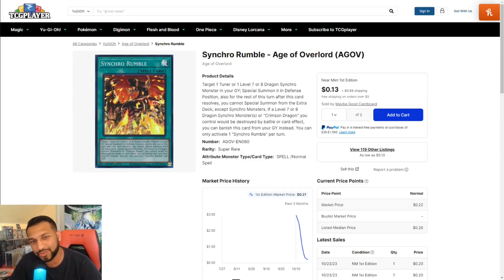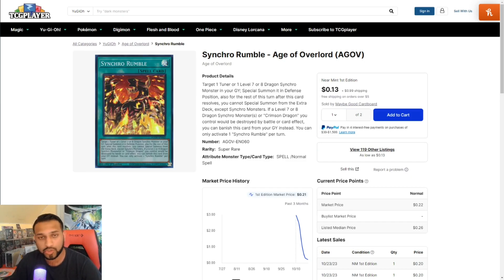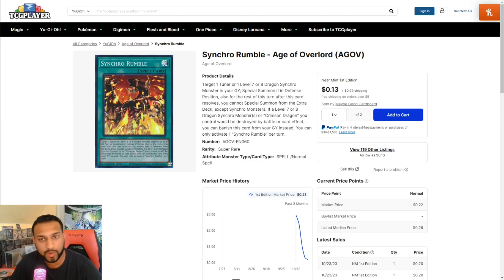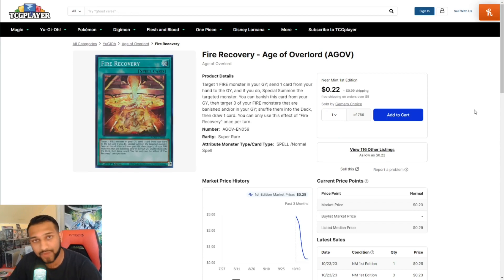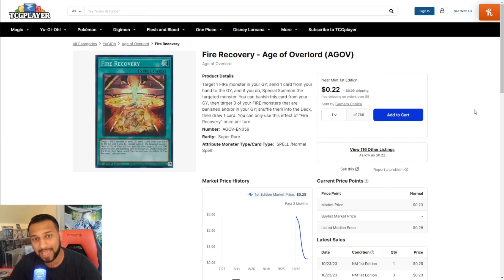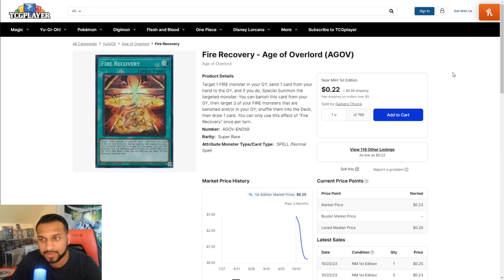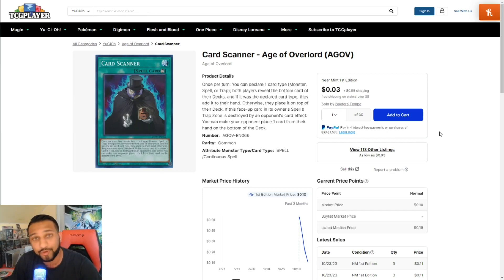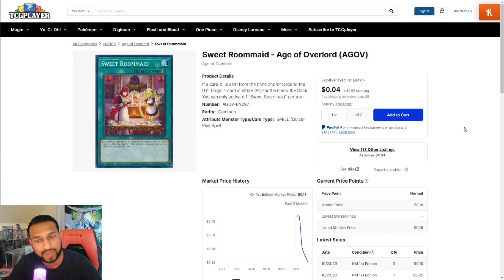Yu-Gi-Oh! Age Of Overlord Cards We Don't Look At! | DON'T SLEEP ON THESE PENNYSTOCKS!!!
Keep on the lookout for more Yu-Gi-Oh! videos! Openings, duels, and much much more! Peace Out!